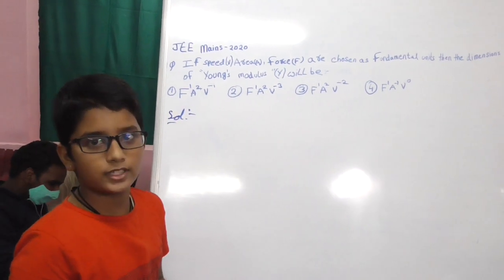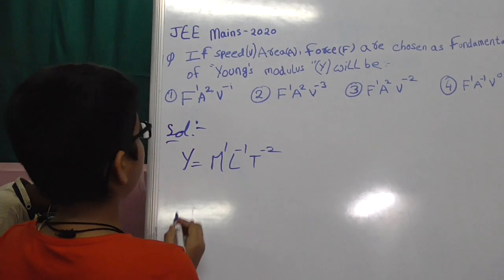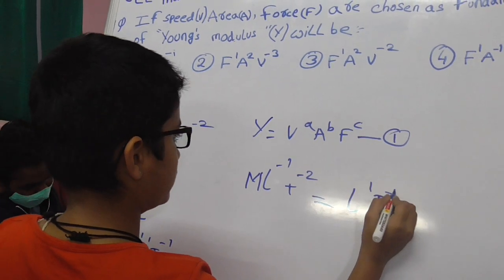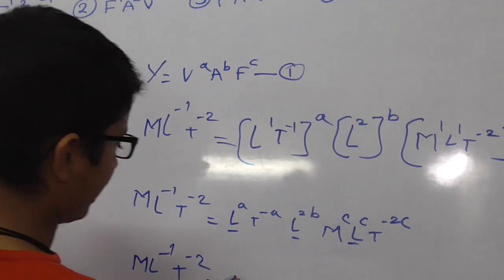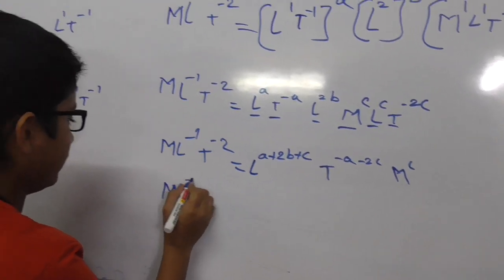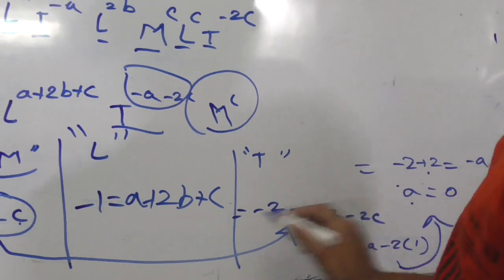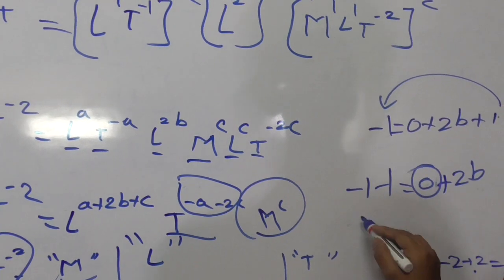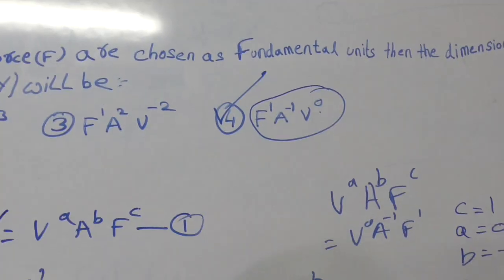AMEYA 8TH CLASS STUDENT SOLVING JEEMAIN 2020 QUESTION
CAPACIITY INSTITUTE